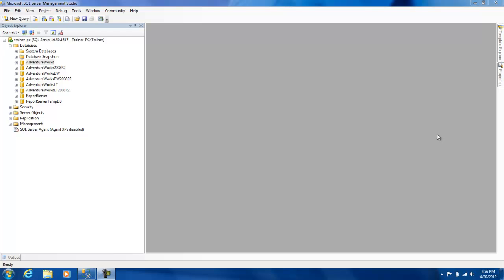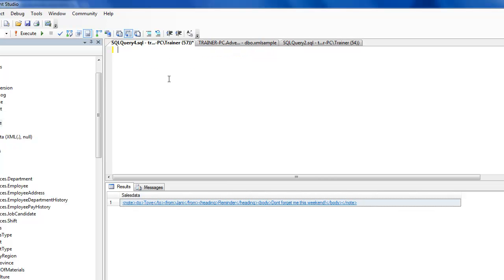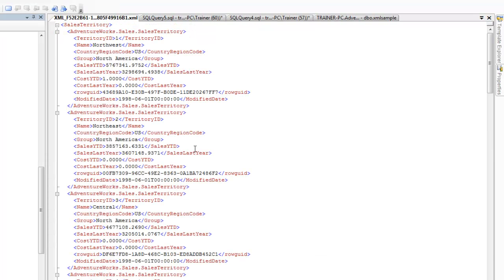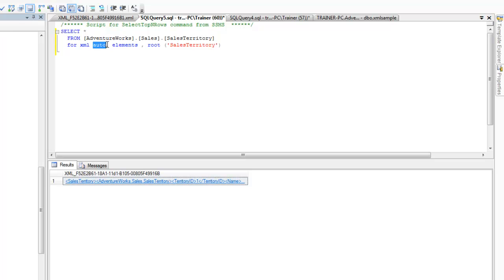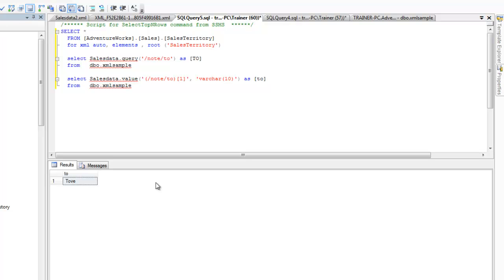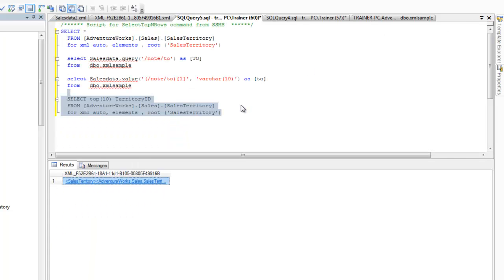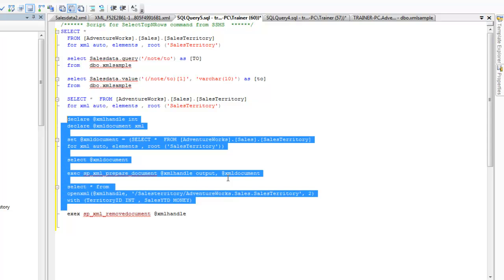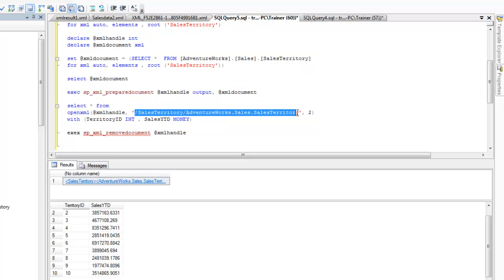SQL 2008 Series: Working with XML Datatype in SQL Server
. This demo gives a brief overview of xml datatype in SQL server 2008